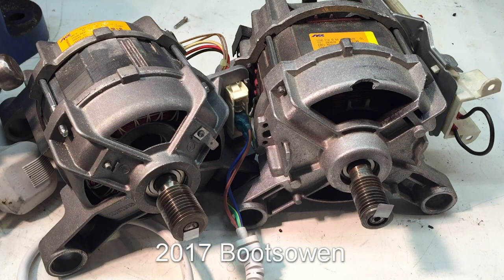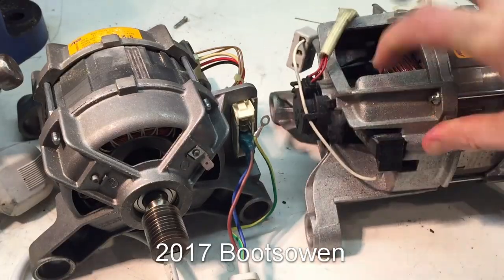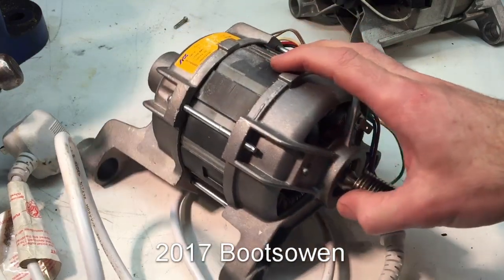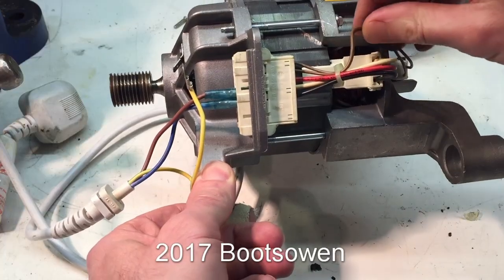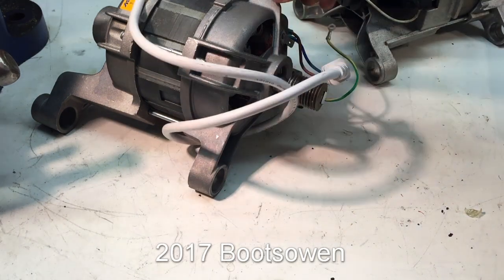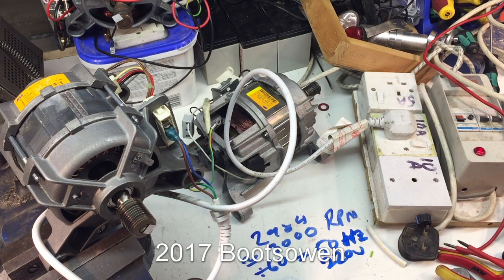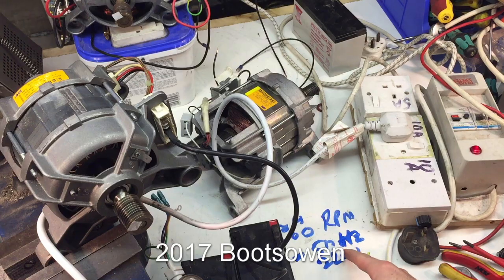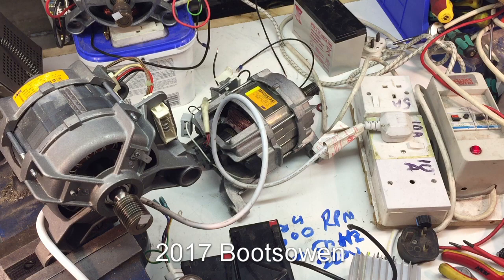Washing Machine Motor Wiring Explained (3 Phase Induction)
How to wire a 3 phase induction motor recovered from a Hotpoint Aqualtis AQ7L washing machine. (and why not to bother)! A little understanding of what is going on inside and also, how to measure the speed of the motors rotation.

Digital Tachometer
Or a multimeter to do the continuity and resistance tests
SCR Voltage Regulator
Variable Frequency Drive Motor Controller